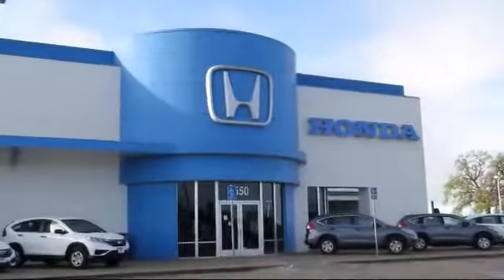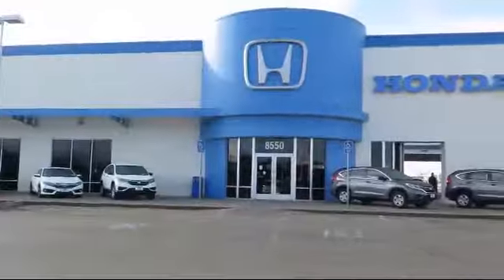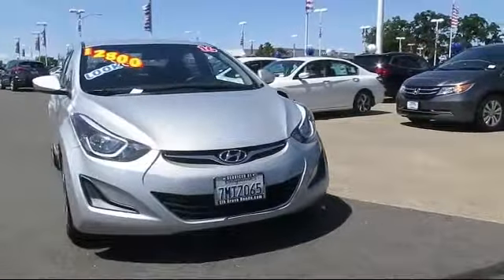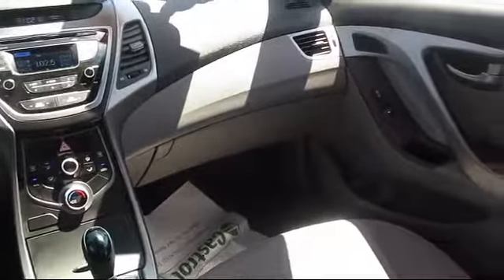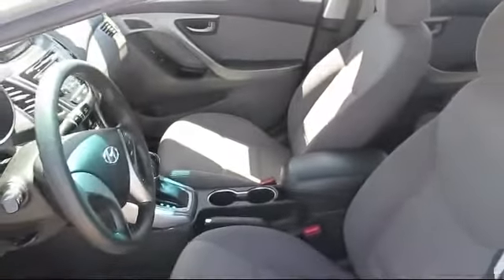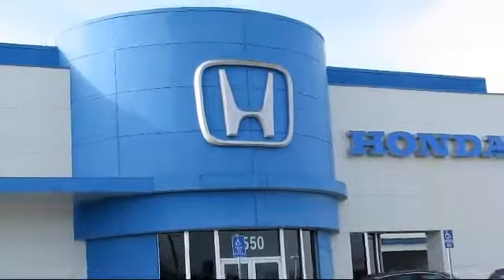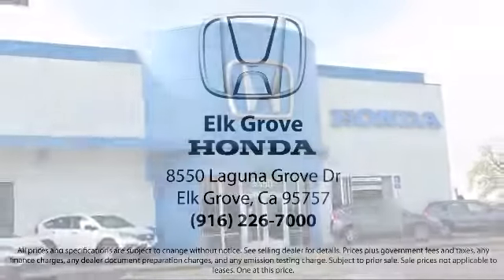2016 Hyundai Elantra Sedan SE Sacramento Elk Grove Roseville Stockton Folsom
2016 Hyundai Elantra Sedan SE Stock Number: 70805 Vin:5NPDH4AE0GH696965.